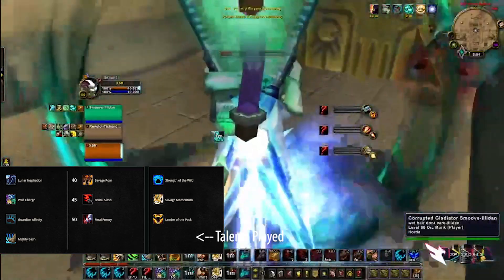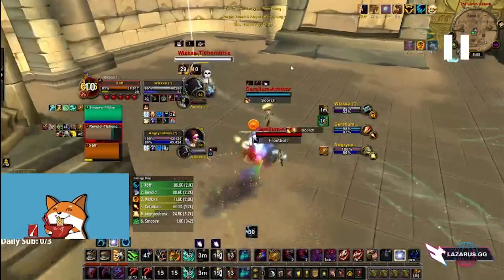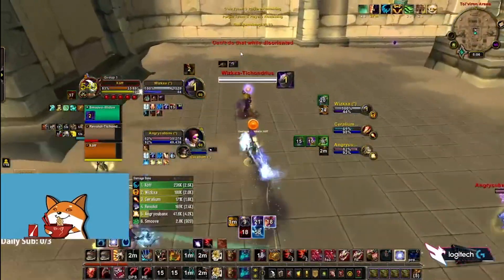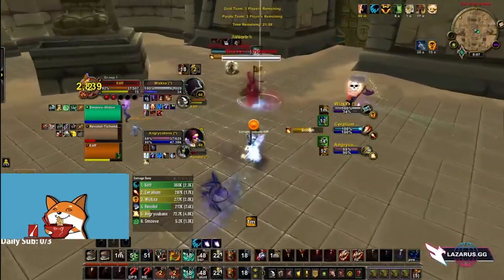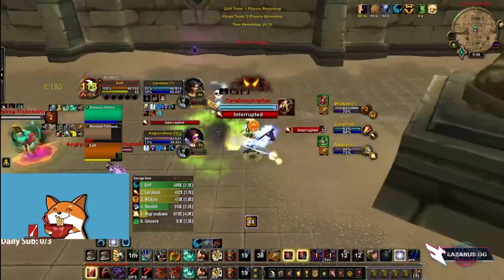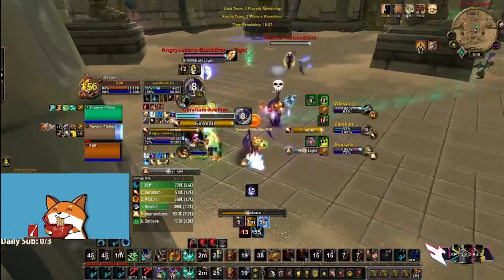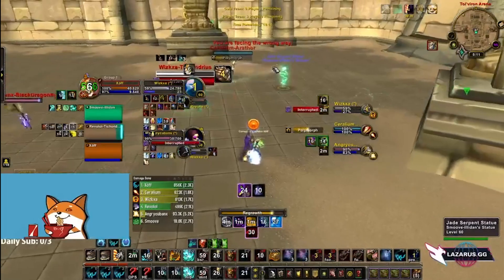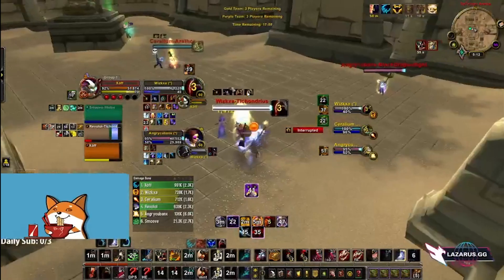S Tier Feral Druid Comp: Kitty Cleave, Learn How to Play vs Caster Comps Shadowlands 3v3 Commentary!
Commentary Video in Shadowlands WoW PvP 3v3 Arena as Feral/Warrior/Healer(Kitty Cleave) vs God Comp. These tips, thoughts, and things I mention in the video are really useful when fighting any caster comp. Implement these tips and you will notice your gameplay eventually will improve in these match ups. Melee cleaves vs Caster cleaves in general, can be a tough as the casters can feel like they are controlling your every movement, it is tough but it is possible to win! Mix offense and defense well enough and you should be able to snag wins vs these types of comps as Kitty Cleave!

I am also playing Necrlord Feral druid in  this video.

Follow these amazing players!